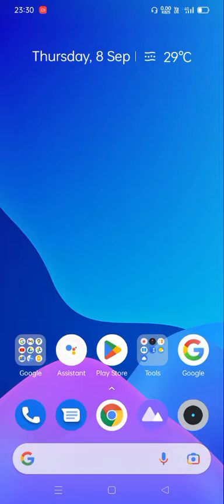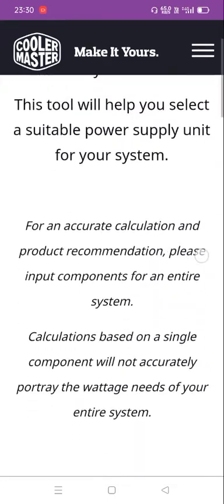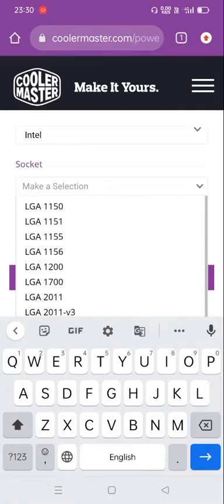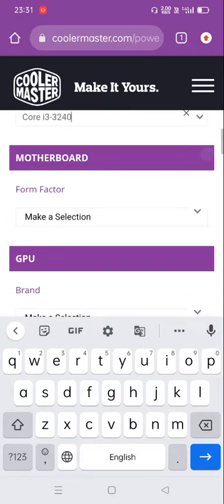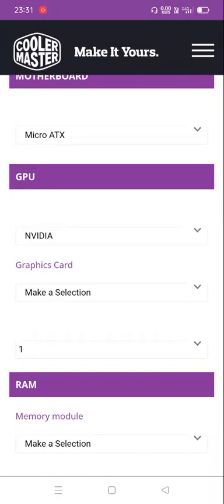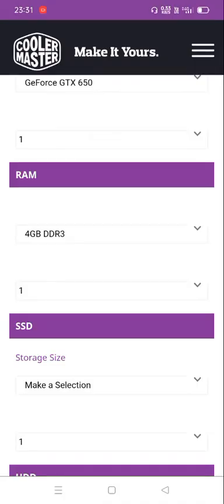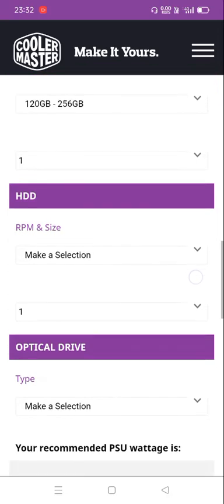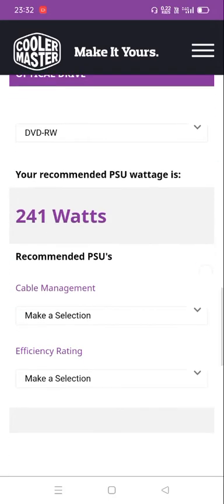how to select smps watts?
In this video there is a method explained about the selection of SMPS for a pc build.